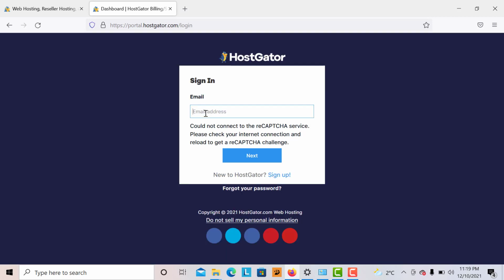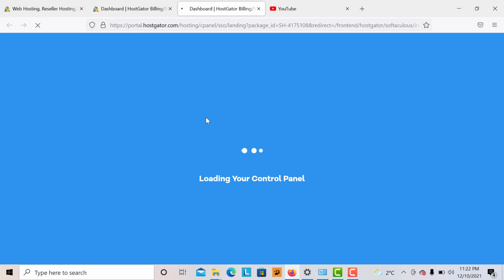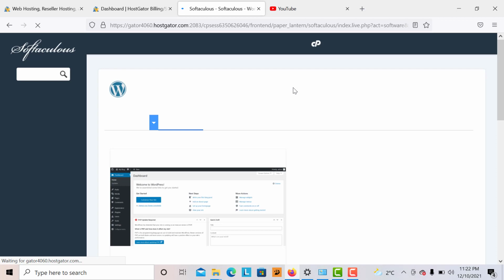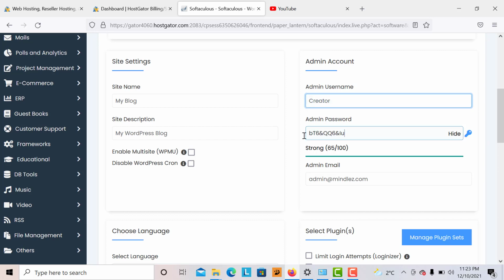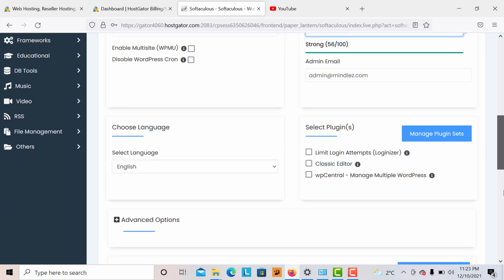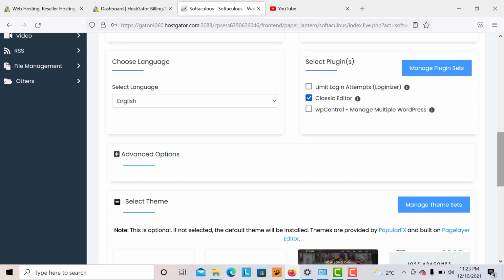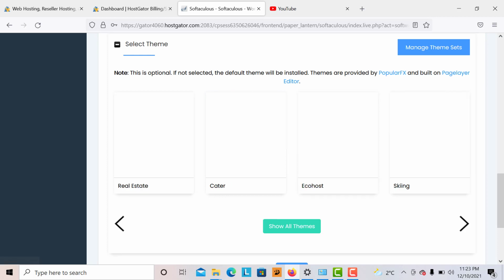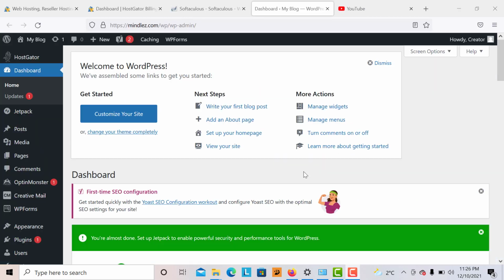Wordpress Tutorial for beginners